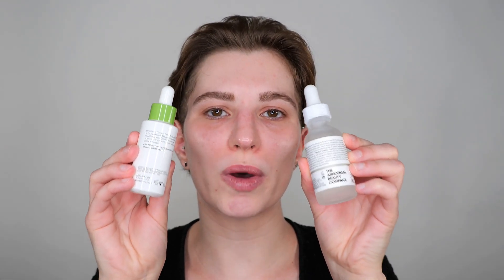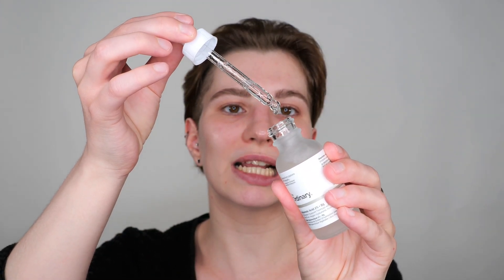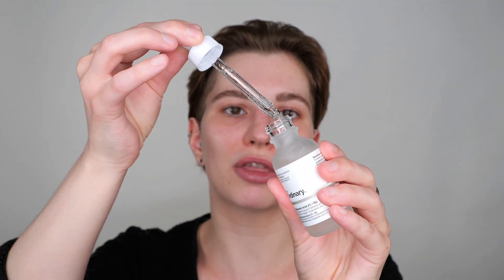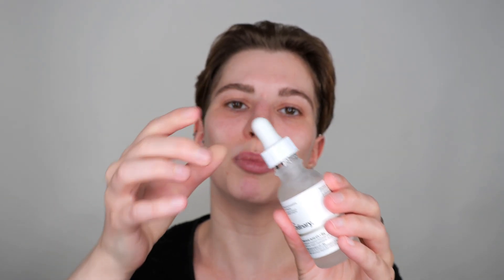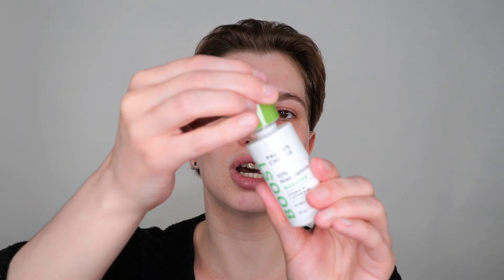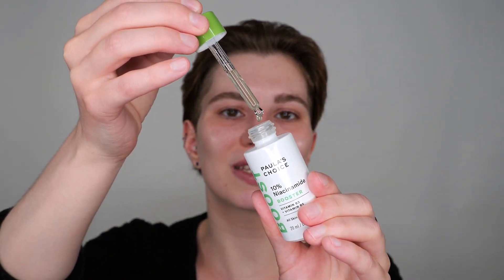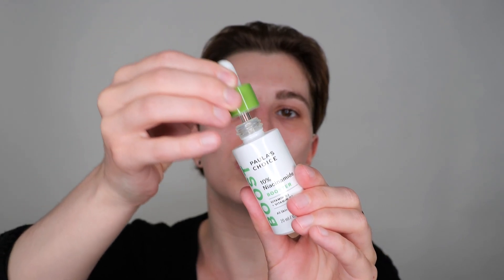How to Apply Serum With a Dropper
In this video, I will show you how to use a serum with a dropper.